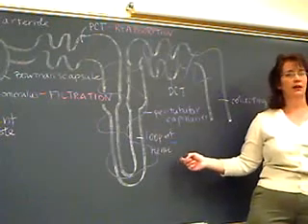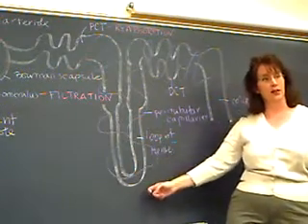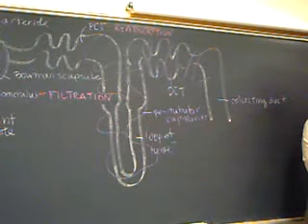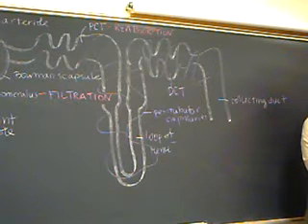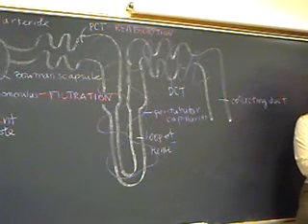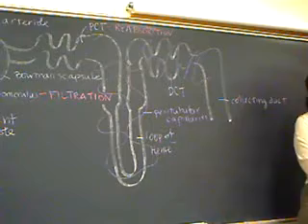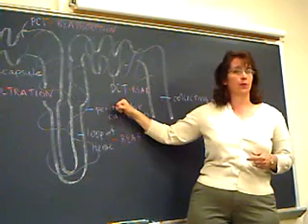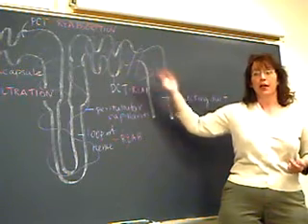Bio 211, 04052011-4, chap 24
Patty Bostwick Taylor lectures on the Urinary system, chapter 24.